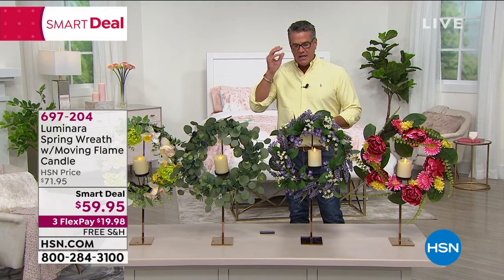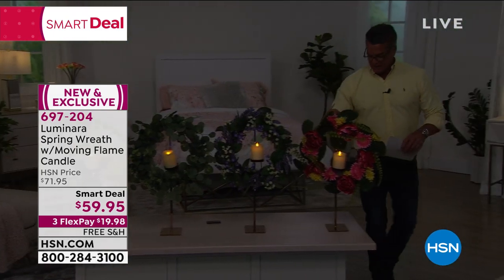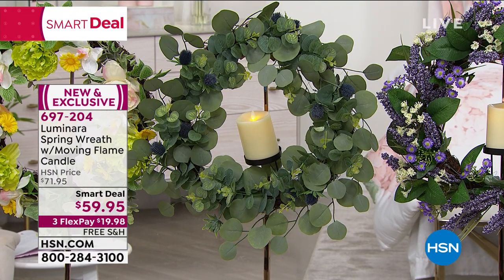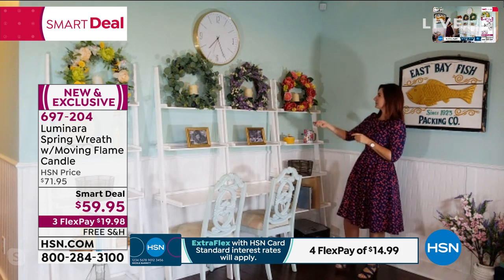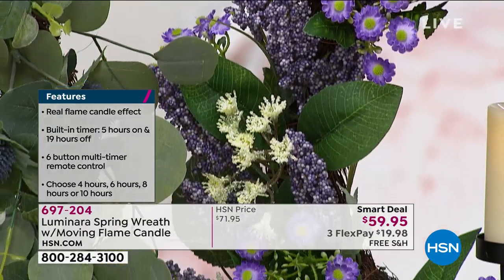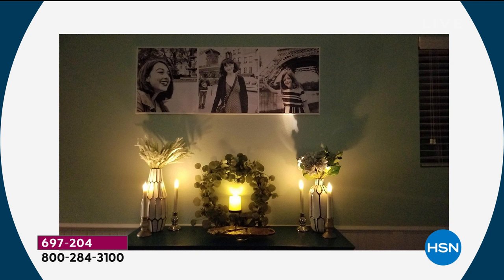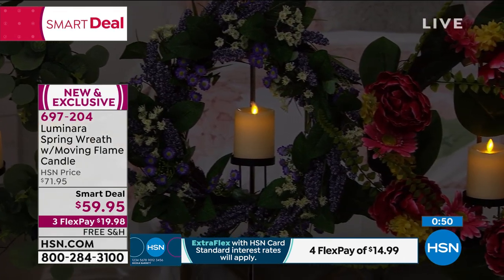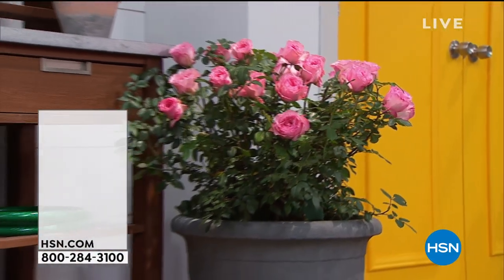Luminara Spring Wreath with Moving Flame Candle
Artfully crafted, these whimsical wreaths feature sprigs of greenery punctuated with soft, romantic blooms. Gather the fresh colors and textures of spring in each wreath and create a focal point of beauty in your home.

    Floral wreath
    3' x 4.5" moving flame candle
     Remote control
     Battery instruction sheet
    Remote control instruction sheet
    Manufacturer's limited 90day warranty

    Each candle requires 2 AA batteries (not included).
    Remote requires 1 CR2025 battery (installed with activation strip).